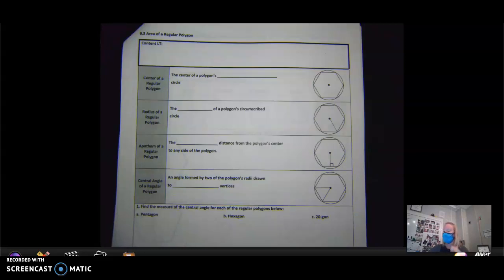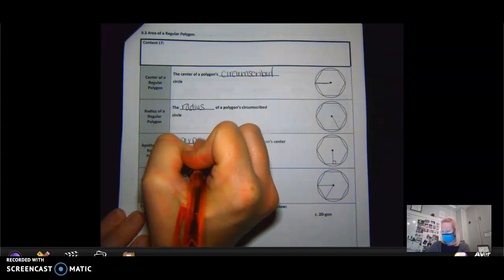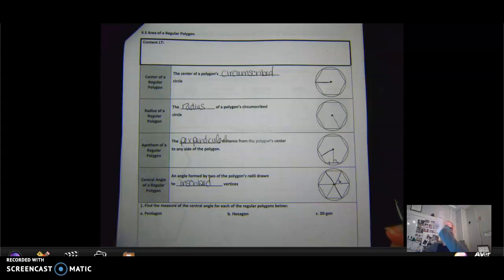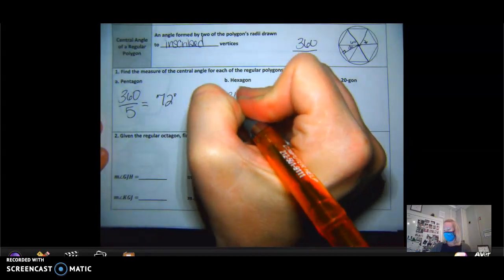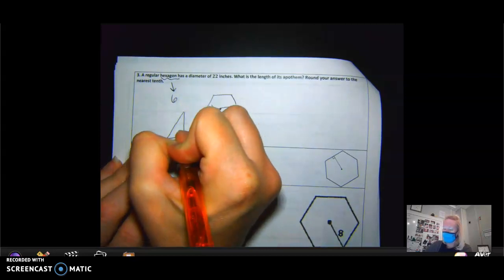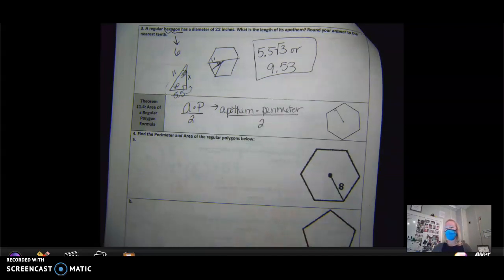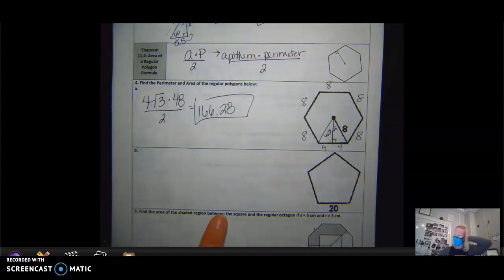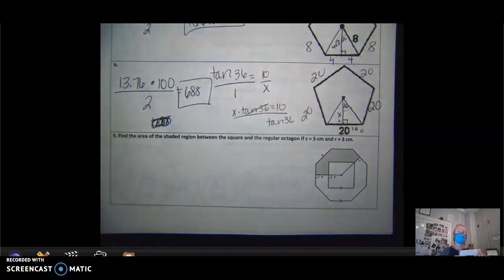9.3 Area of a Regular Polygon AS Notes